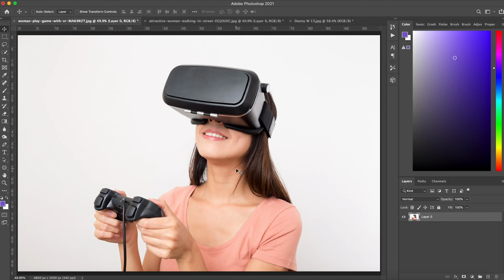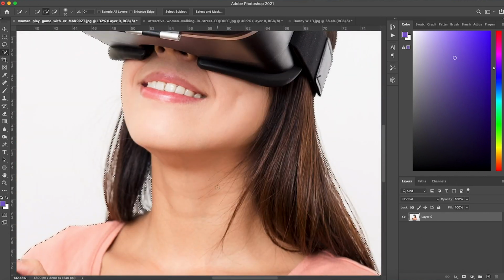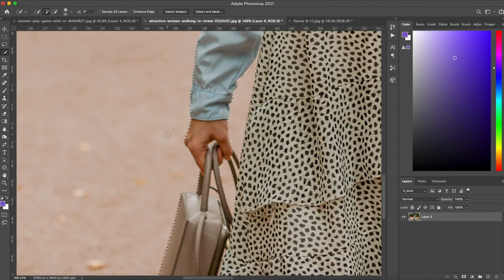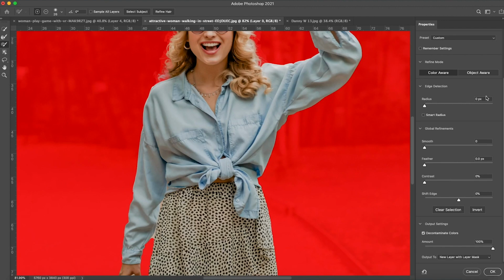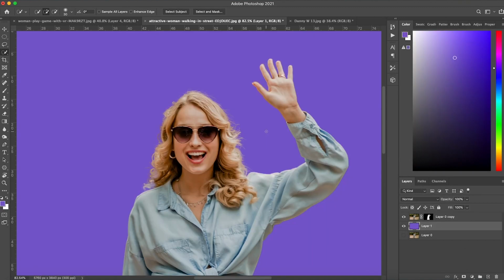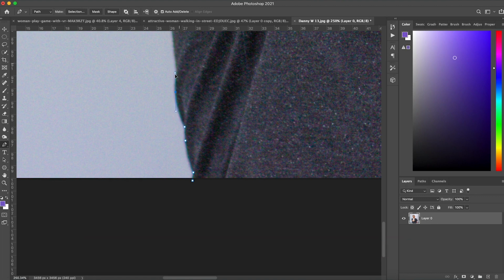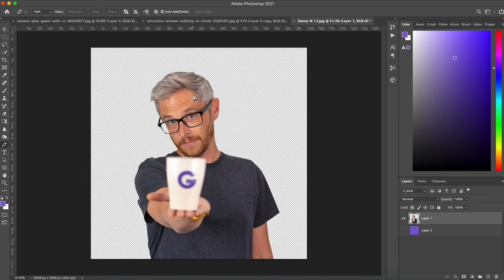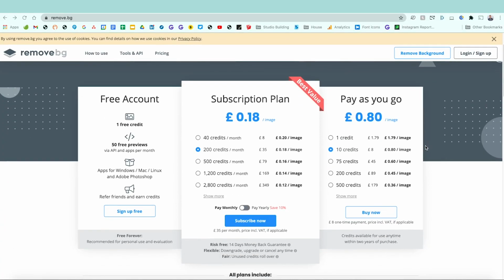How To Cut Out A Person Or Object In Photoshop 2021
This week we're getting more creative, looking a different area of digital skills.

Today we're looking at how to cut out people and objects from both plain, flat backgrounds, and messy, busy backgrounds too. All using Adobe Photoshop 2021.

The tools we are using in Photoshop 2021 are pretty universal when it comes to different versions of Photoshop.

We also discuss how Remove.bg is a great tool for quick, snappy cut outs.

Use these new found tools to create awesome thumbnails for your videos!